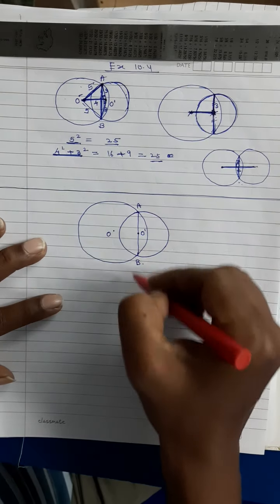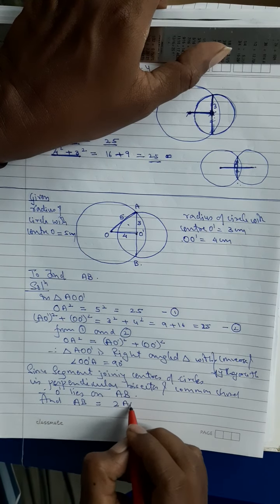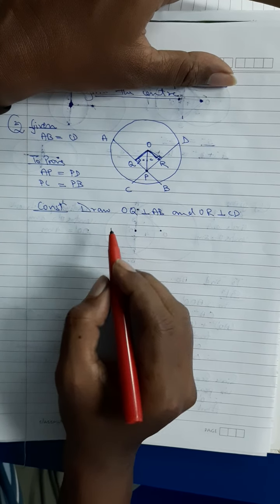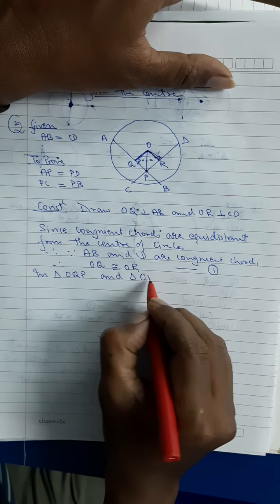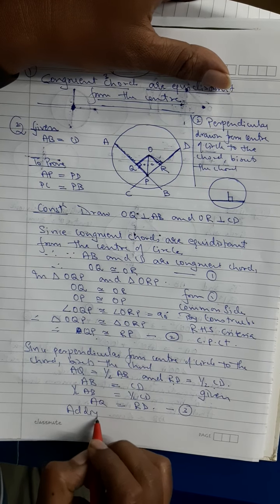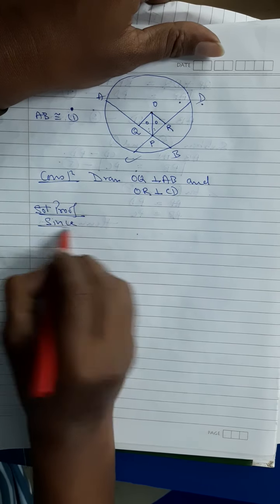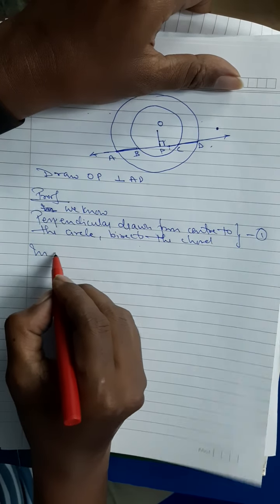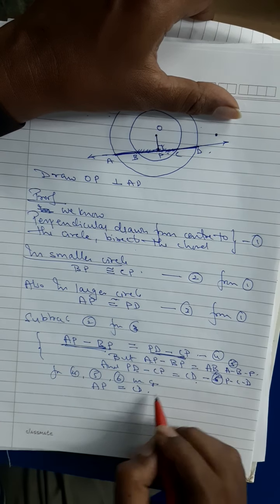CBSE IX Math Ch10 Ex 10.4 Q1 Q2 Q3 Q4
NCERT IX Math Ch10  Circle Ex 10.4
Q1  Q2  Q3  Q4  Solved